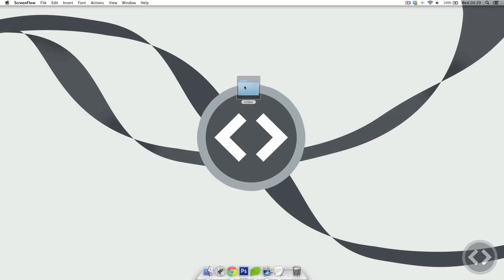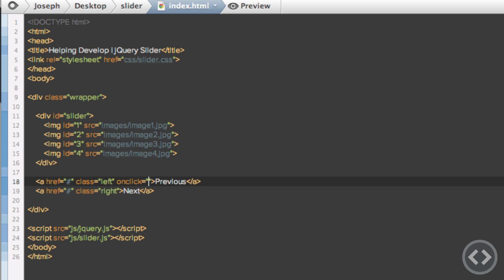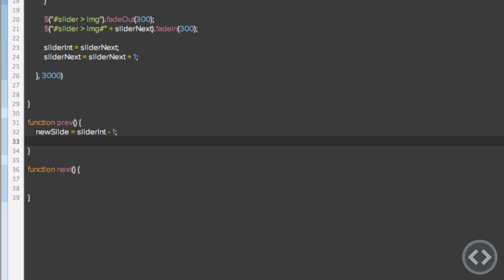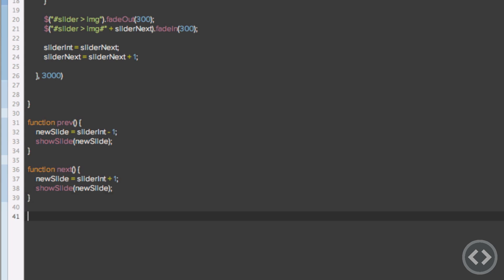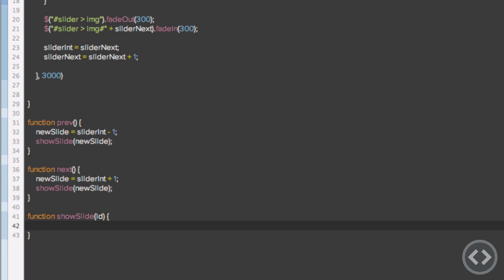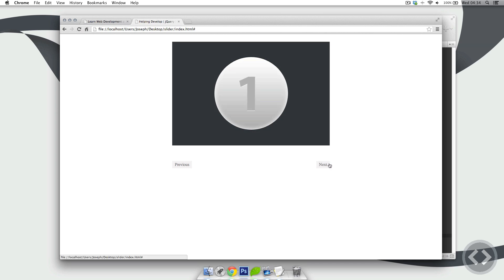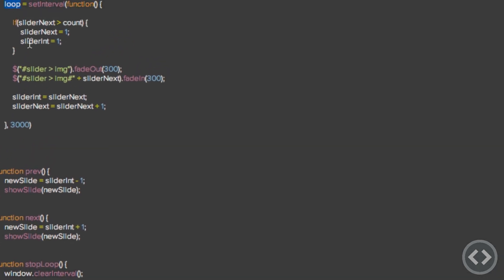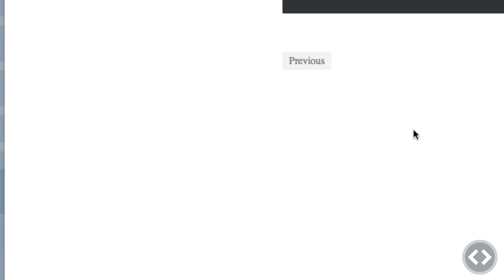jQuery Image Slider | Part 3 - User Controls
In this lesson we go over creating the user controls for the user. Such as a previous and next button and onhover stop the loop.